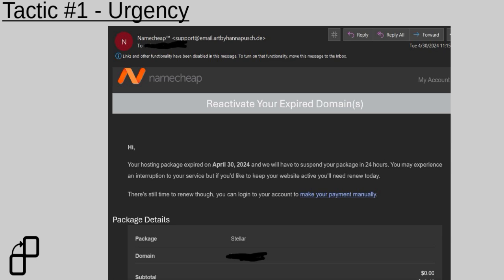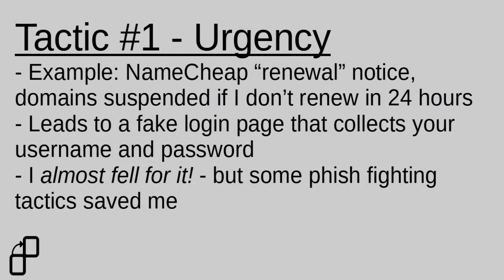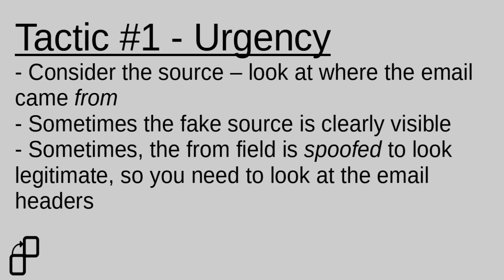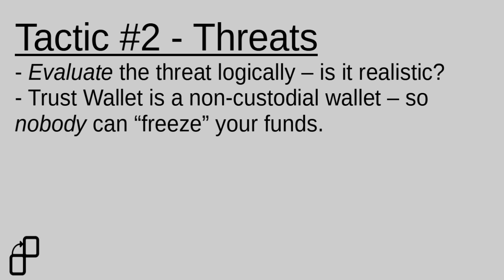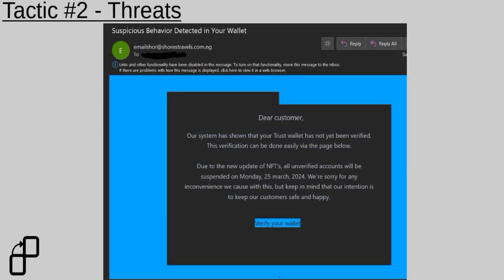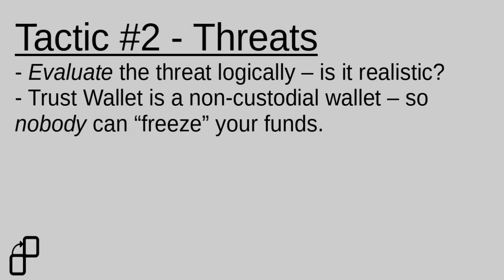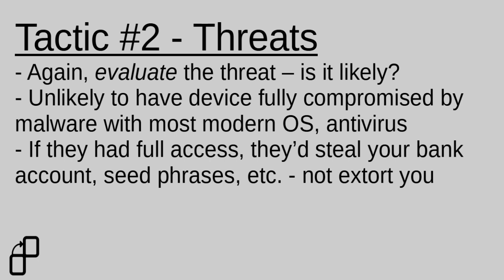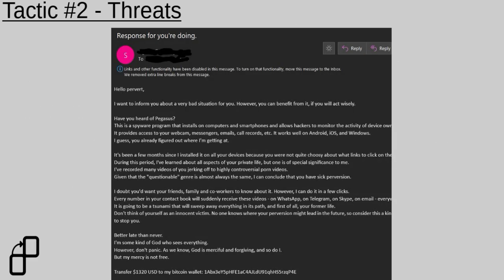Becoming a Phish Fighter - Training to Spot Phishing Scams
Does this corny, MMA themed thumbnail have your attention? Good! I have a great new tutorial for you on fighting...phishing scams that is! I've got real world examples and great self-defense tactics to discuss.
Learn about phishing tactics and ways to avoid falling victim with this free and CC-licensed tutorial.